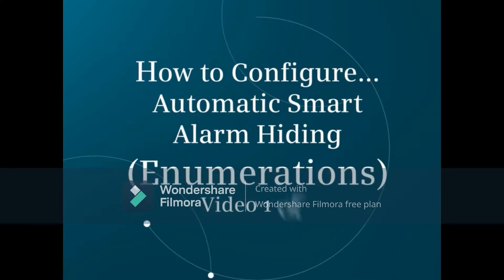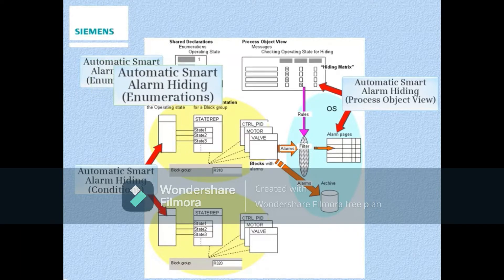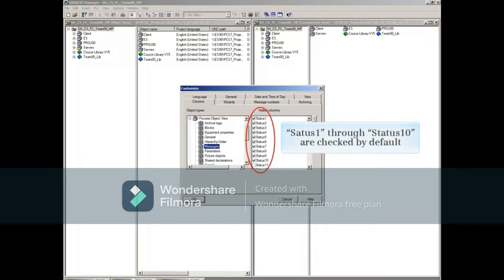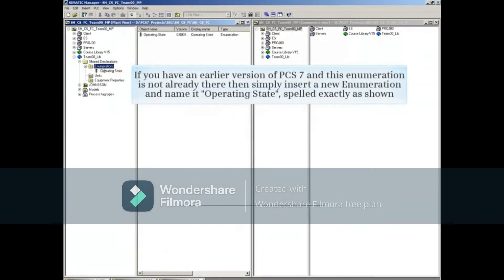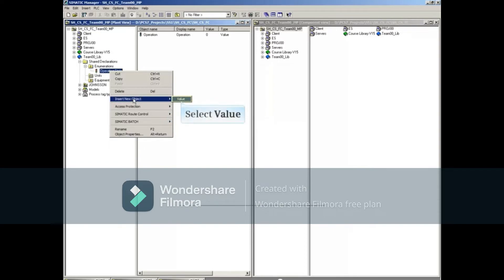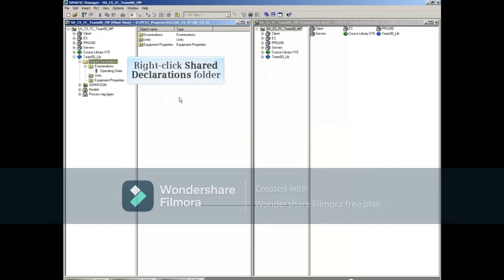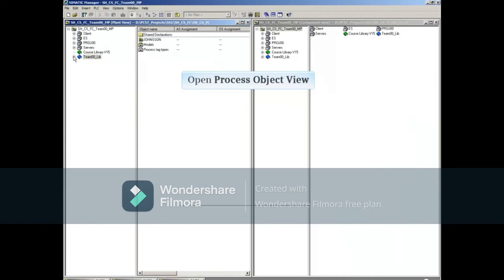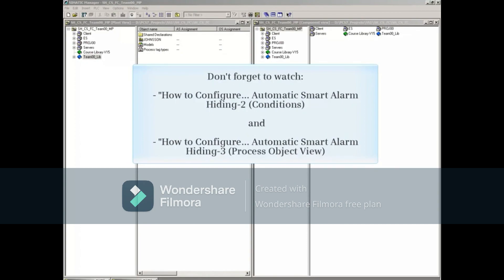52 Automatic Smart Alarm Hiding Enumerations Video 1 of 3 || Simatic PCS7